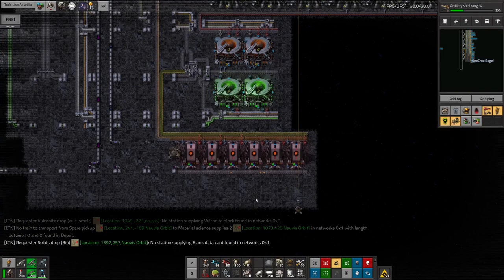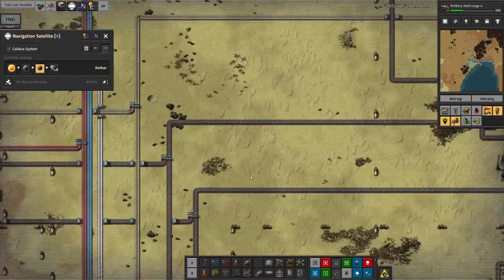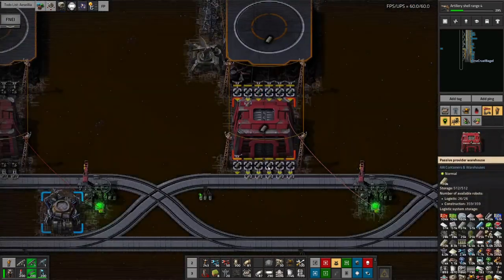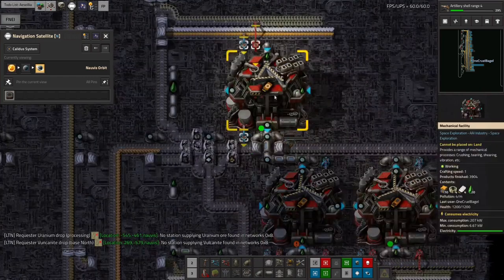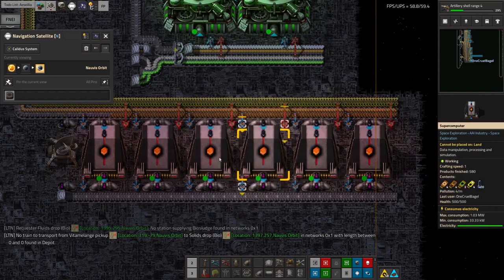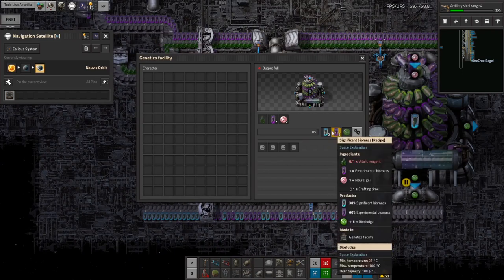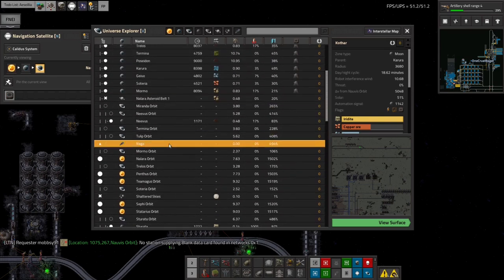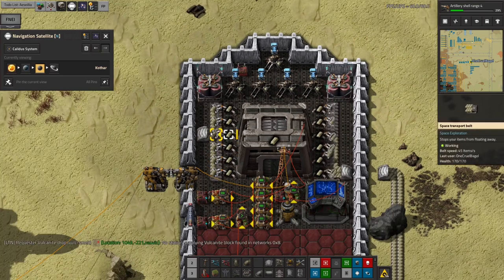S4-E11 - Cargo Ship - Laurence Plays Factorio: Space Exploration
There was a coronal mass ejection heading for Kothar, but I managed to defend against it! I've also got iridium haulage working with a spaceship and started making material science 3. It's been a busy time!